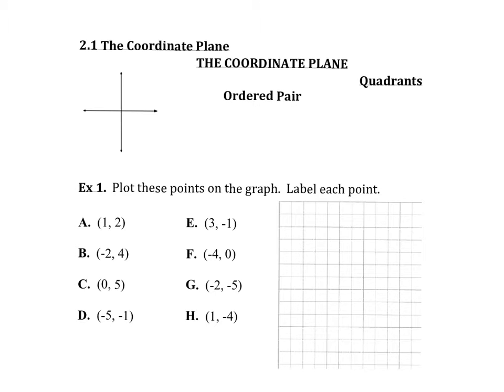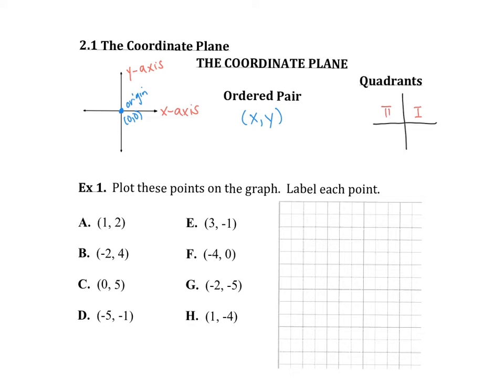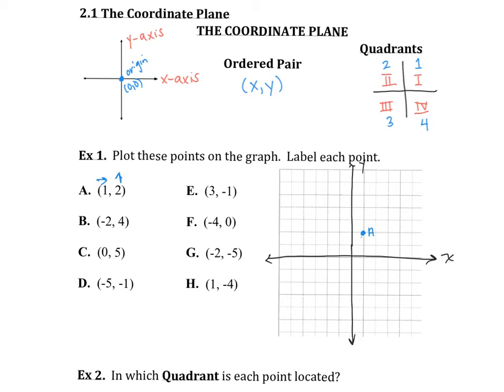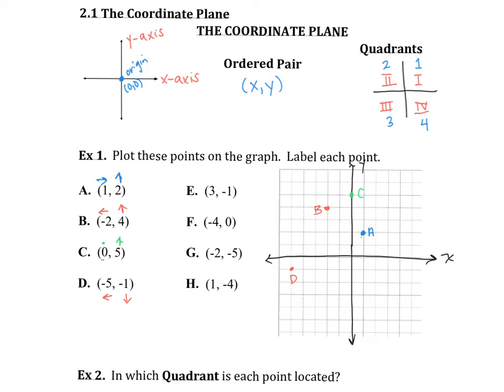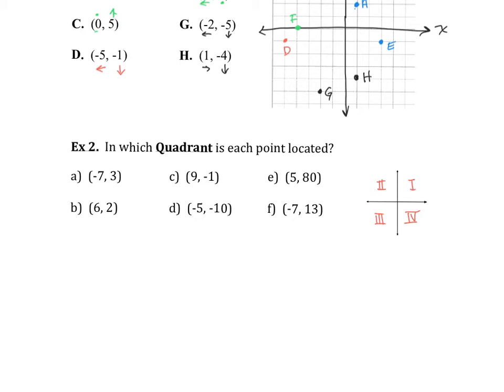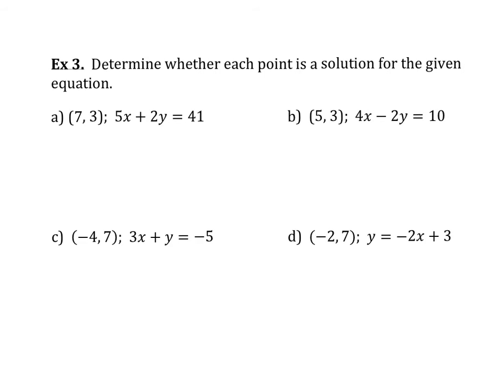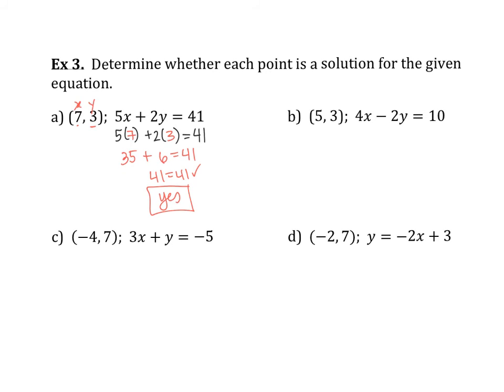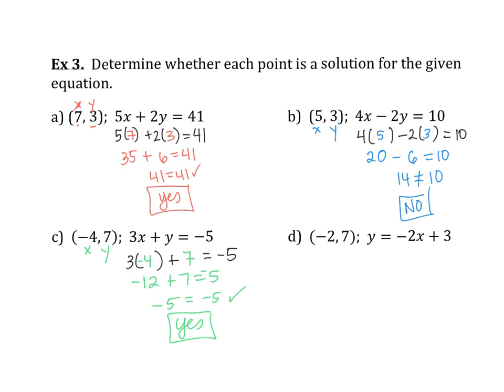2.1 The Coordinate Plane